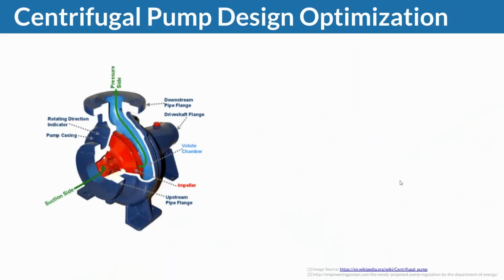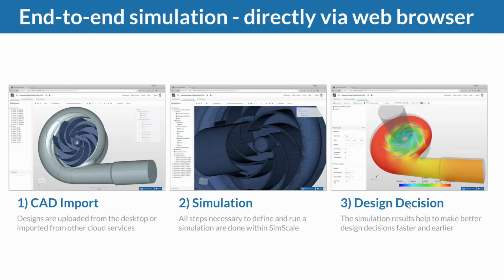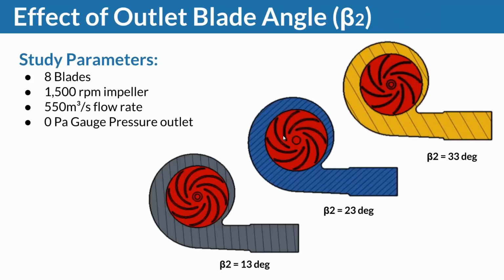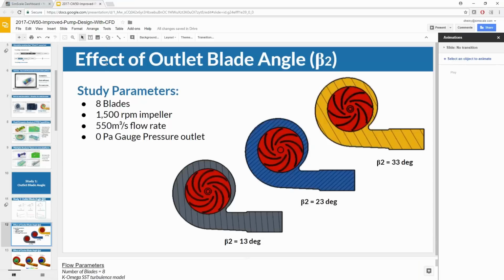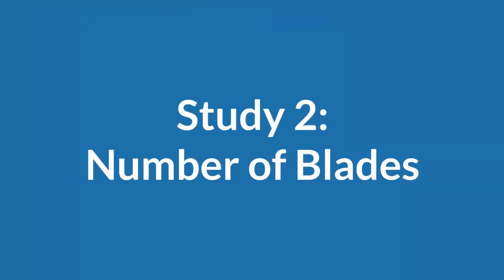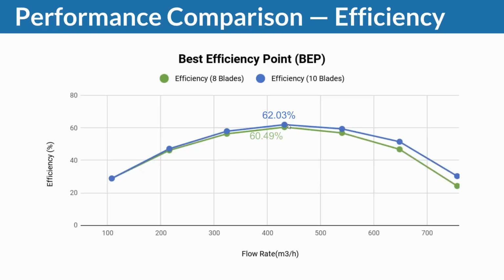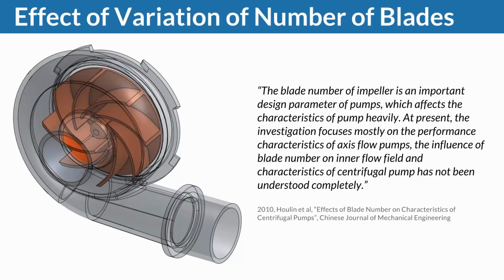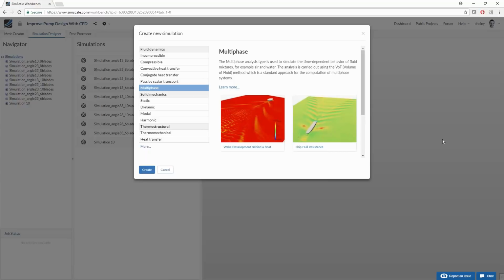Improved Centrifugal Pump Design with CFD Simulation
20% of the total energy consumed globally is used to run pumps of one sort or another. Two-thirds of these pumps use 60% more energy than is required.

In this short webinar, you will learn how computational fluid dynamics simulation helps engineers better investigate the optimum and off-design characteristics and operating conditions of pumps, to improve their performance and energy efficiency.

By participating, you will learn:

- How designers can vary the design parameters to test different product iterations
- What factors designers should take into consideration while designing a pump
- How CFD simulation can help evaluate the results, eliminating the numerous and expensive experimental setups
- How SimScale enables everyone in the product development process to invest their time and efforts wisely in order to explore better designs

SimScale is a 100% cloud-based simulation platform. Try CFD, FEA or Thermal Analysis by creating a free account

Timestamps:
0:00 — Welcome and webinar overview
3:00 — Why pump efficiency matters at a global scale
6:00 — Traditional pump design vs. simulation-driven design
9:00 — Uploading CAD and running SimScale in the browser
12:00 — Comparing blade vane angle configurations
15:00 — Reviewing the three uploaded pump geometries
18:00 — Running the simulation on 16 cores
21:00 — Comparing pressure results across blade angles
24:00 — Testing different blade counts
27:00 — Building full pump performance curves
30:00 — Summary of the study
33:00 — Public project library and closing
36:00 — Q&A: meshing automation and control
39:00 — Q&A: modeling phase change and multiphase flow